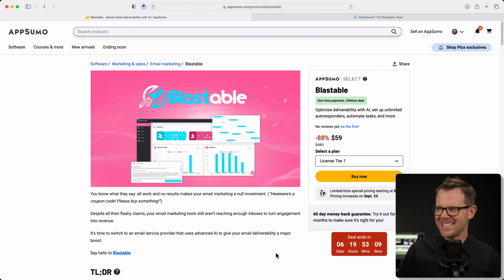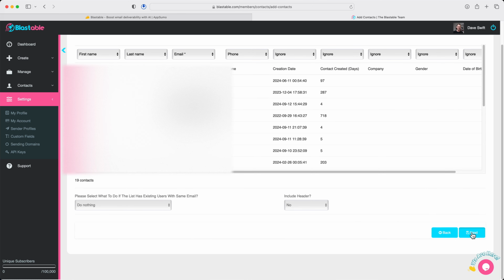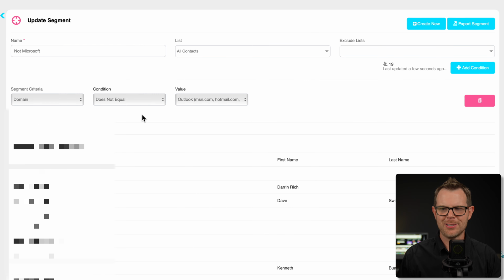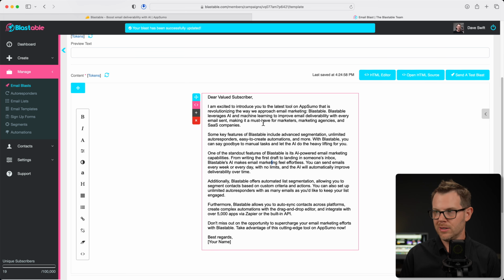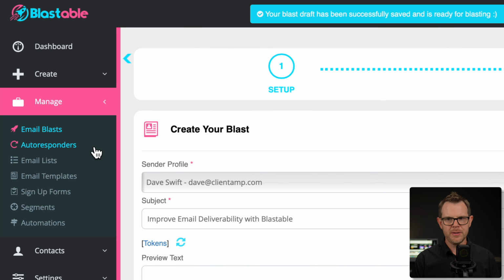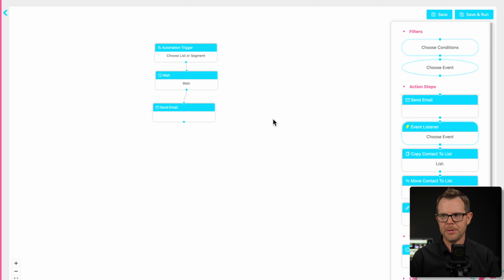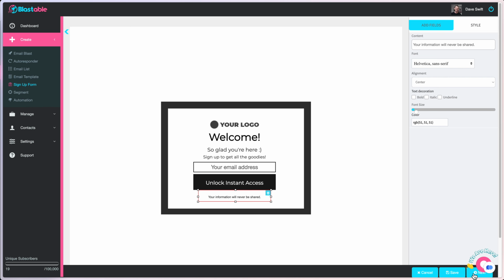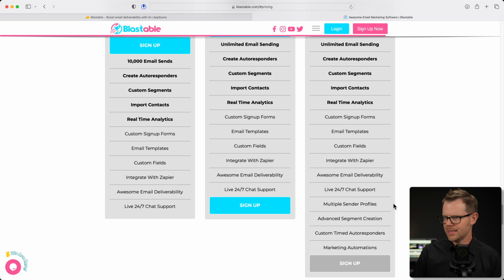$59 ConvertKit Killer? Honest Blastable Review for Budget-Conscious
Is Blastable the affordable email marketing solution you've been waiting for? In this honest review, I put this $59 AppSumo deal to the test. Find out if it can really compete with pricier options like ConvertKit for budget-conscious entrepreneurs.

⏱️ Timestamps:
00:00 - Intro
01:27 - Creating Lists & Adding Contacts
06:24 - Creating A New Segment
09:11 - Blastable Quirks
10:14 - Creating a New Email Blast
11:27 - Email Editor
14:56 - AI Copywriter Mistake
15:29 - Test Email
16:31 - Auto-Responders
18:42 - Automations
22:26 - Email Templates
23:22 - Form Builder
25:45 - Settings
27:19 - Plans & Pricing
29:31 - Conclusion